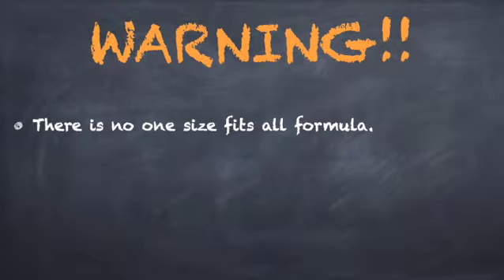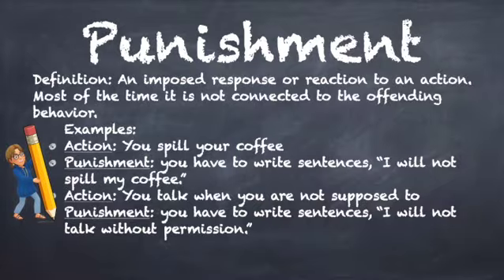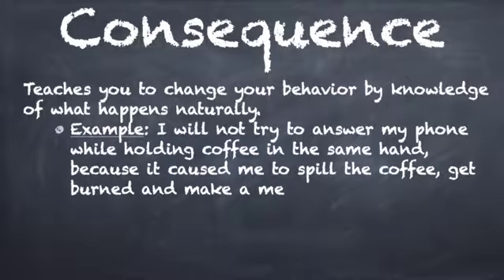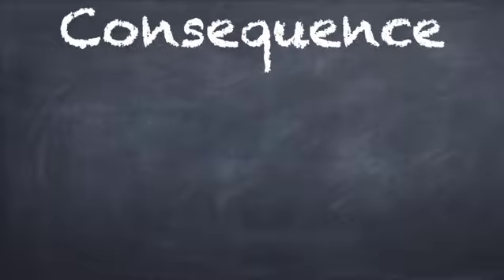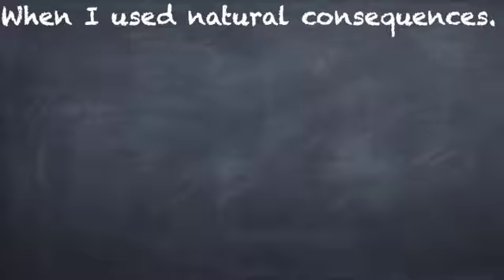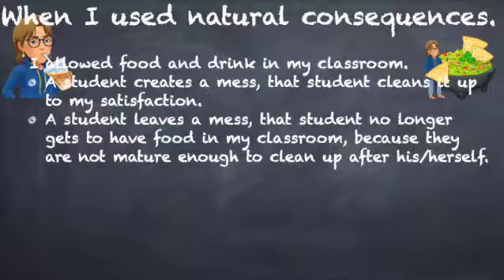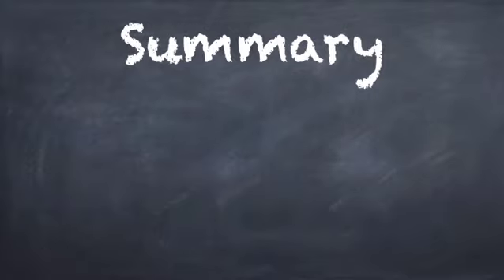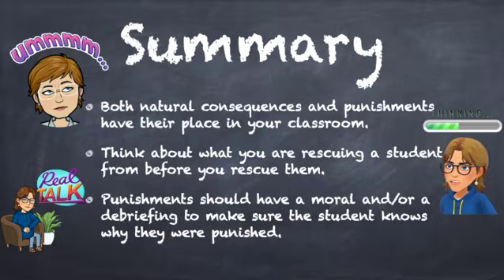Ep 15 Class Management part 5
This is the final video in the series, in it I discuss the differences between consequences and punishment.